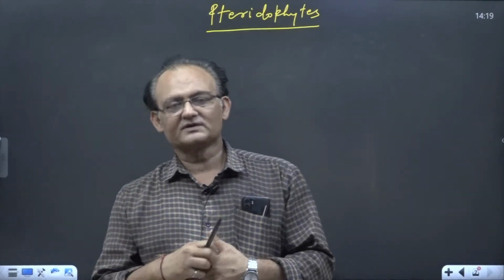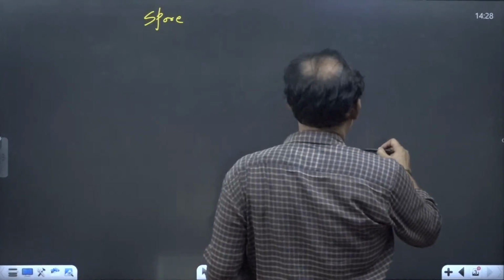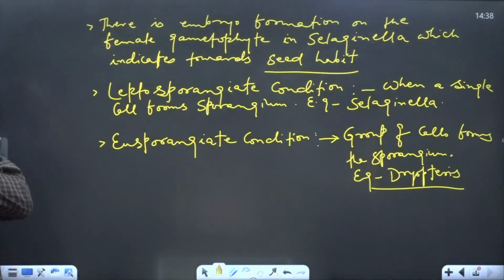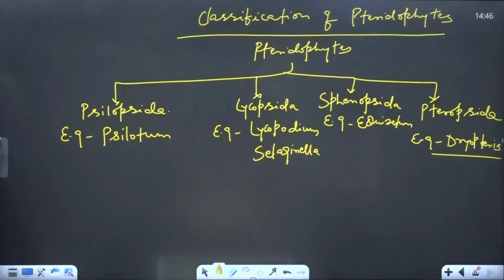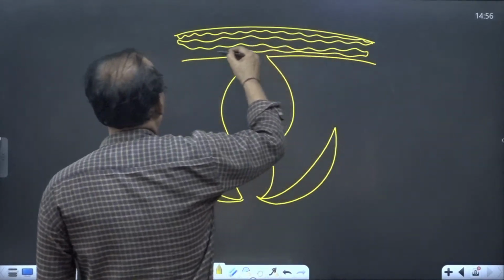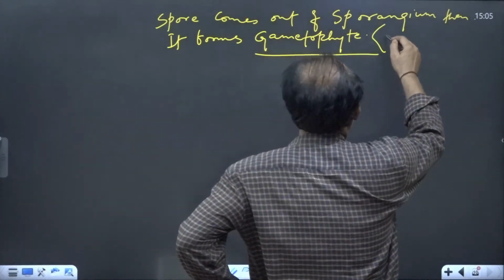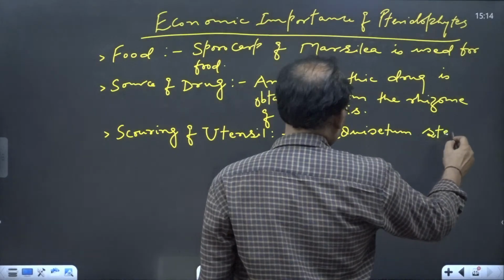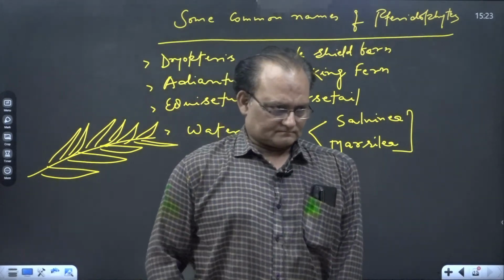Target NEET 2026: Plant Kingdom | Pteridophytes & Gymnosperms | By Kamlesh sir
Welcome to another powerful session by **Kamlesh Sir**, where we dive deep into one of the most important parts of the **Plant Kingdom chapter – Pteridophytes & Gymnosperms**.

✅ Classification and key features of Pteridophytes
✅ Characteristics and life cycle of Gymnosperms
✅ Pteridophytes vs Gymnosperms – full comparison
✅ Important examples with memory tricks
✅ Previous Year Questions (NEET/NDA) with solutions
✅ How to master Plant Kingdom for MCQs

* NDA & CDS Biology learners
* CBSE Class 11 students
* Students who struggle with botany basics

💡 **Pro Tip:**
If you understand **just the logic** behind life cycles and classification, you don’t need to mug up anything! Kamlesh Sir simplifies even the toughest parts.